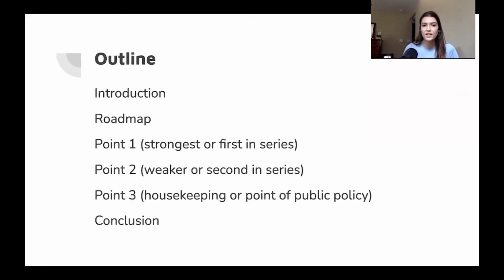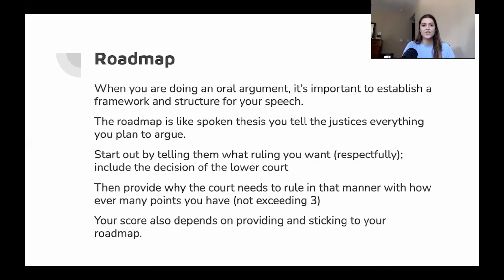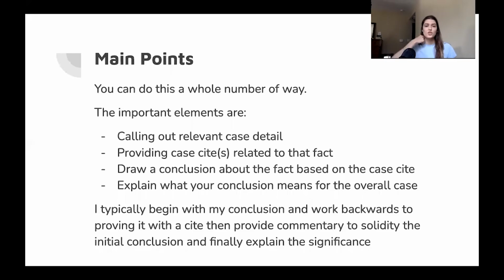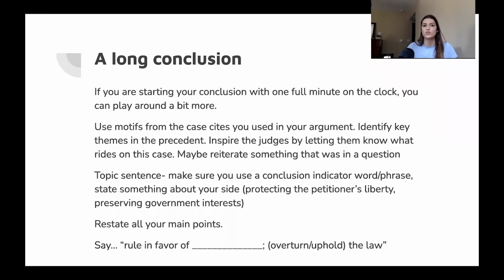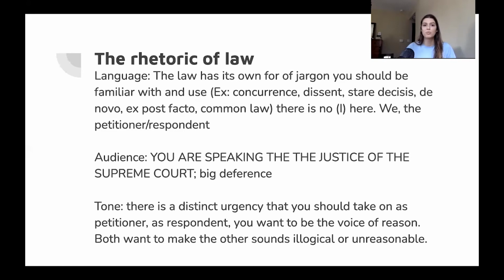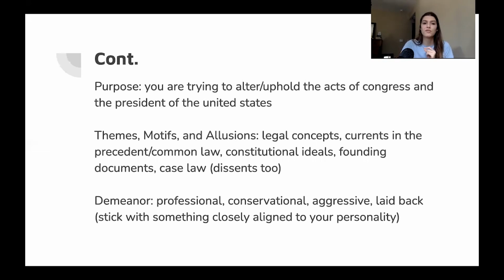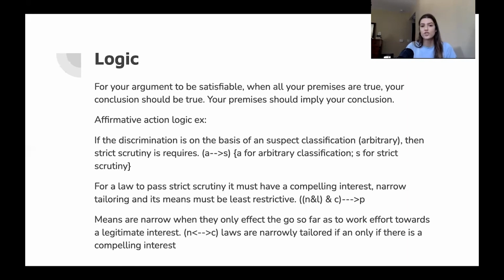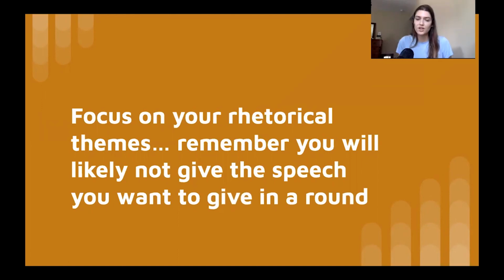Moot Court Oral Argument Format // Rhetoric of Law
This video explains the typical format of a moot court argument. I go over some rules for court decorum, basic structure, rhetoric of the argument, and some logical proofs.

## I realize I forgot to discuss the portion of the respondent argument where you respond to the petitioner's claims. Will probably make a follow-up video. Also excuse me glaring spelling error. I am dyslexic